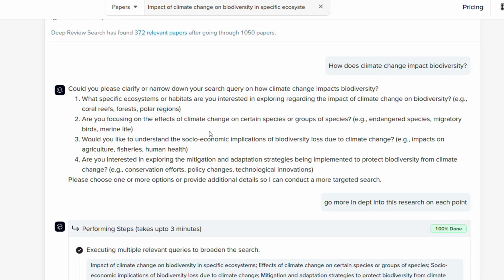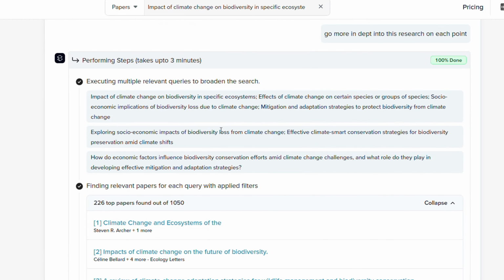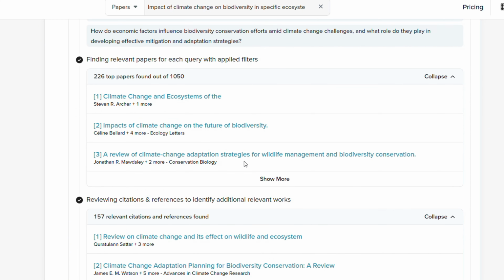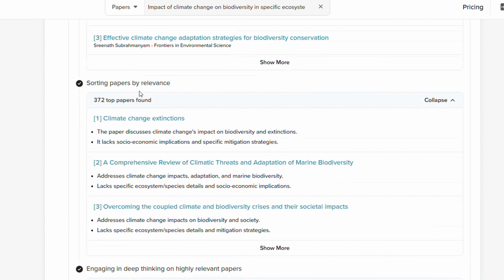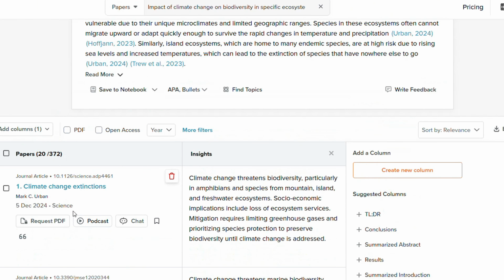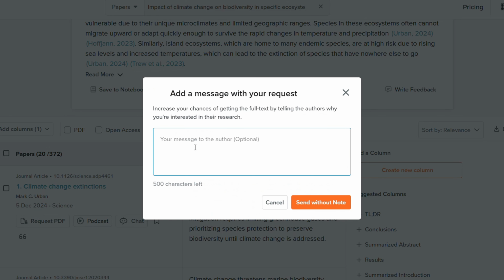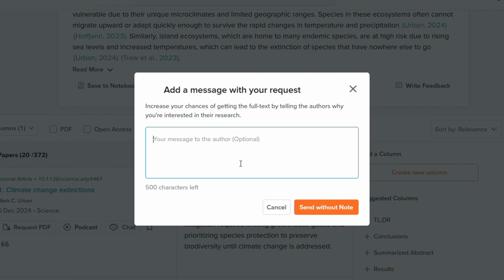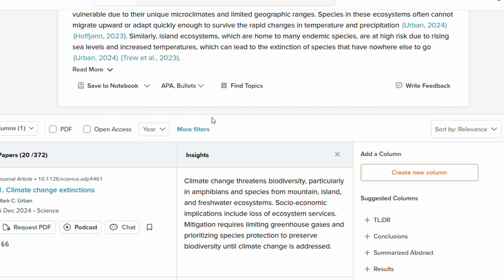How to DOWNLOAD References And Research Papers From SciSpace FAST And EASY!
Learn how to download references and research papers from SciSpace quickly and easily! In this video, we'll show you a step-by-step guide on how to access and download research papers from SciSpace, a popular online platform for scientific research. Whether you're a student, researcher, or academic, this tutorial is perfect for anyone looking to streamline their research process and get instant access to relevant papers. So, what are you waiting for? Watch now and start downloading your research papers today!